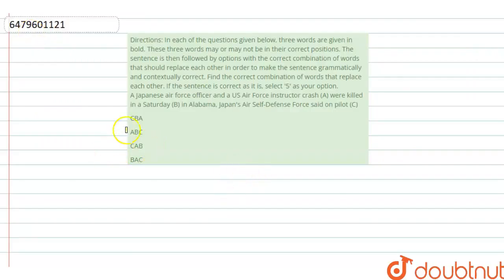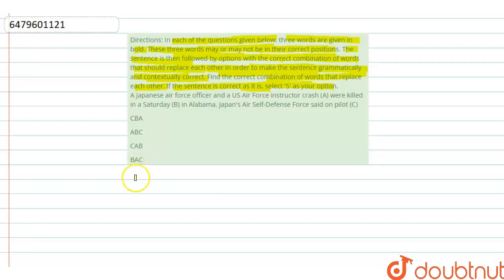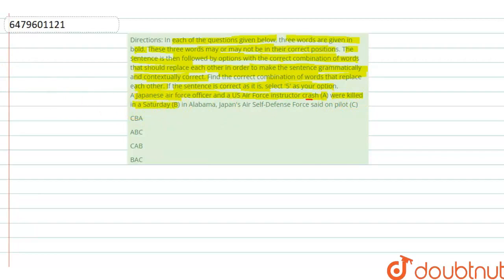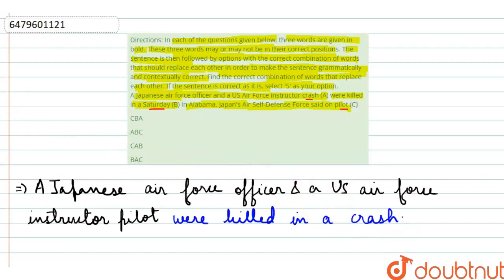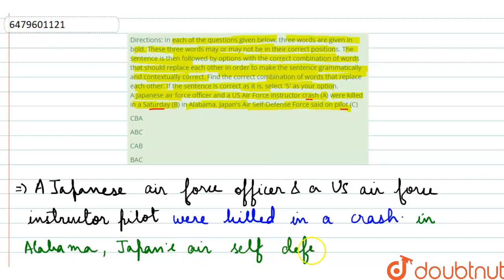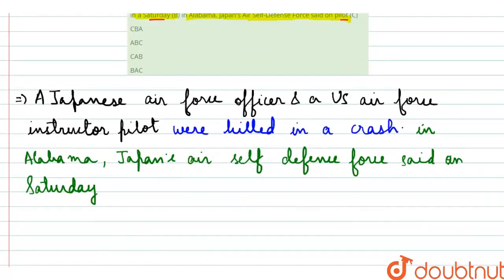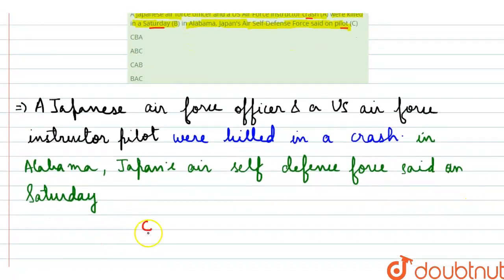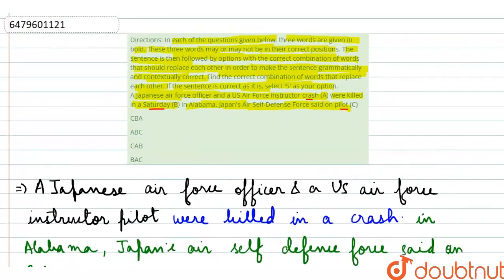Directions: In each of the questions given below, three words are given in bold. These three\nwo...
Directions: In each of the questions given below, three words are given in bold. These three\nwords may or may not be in their correct positions. The sentence is then followed by options\nwith the correct combination of words that should replace each other in order to make the sentence\ngrammatically and contextually correct. Find the correct combination of words that replace each other. If\nthe sentence is correct as it is, select \'5\' as your option.\nA Japanese air force officer and a US Air Force instructor crash (A) were killed in a Saturday (B) in Alabama,\nJapan\'s Air Self-Defense Force said on pilot (C)
Class: 14
Subject: ENGLISH
Chapter: PREVIOUS YEAR PAPER 20 FEBRUARY 2021 MEMORY BASED PAPER
Board:GOVT

👉 Have Any Query? Ask Us.